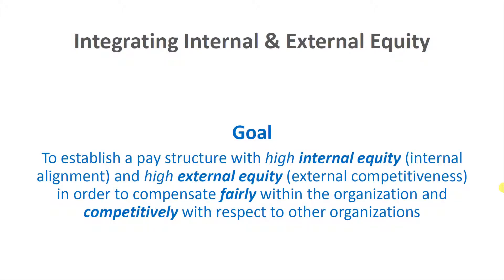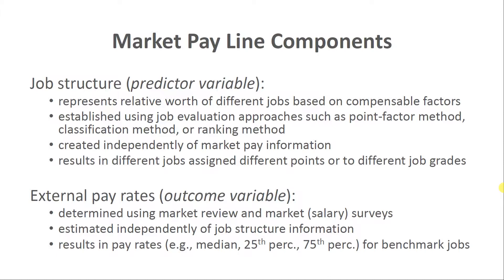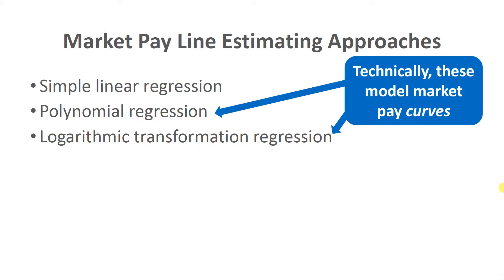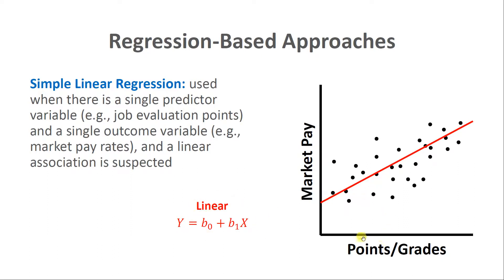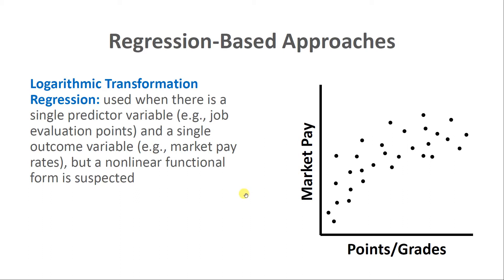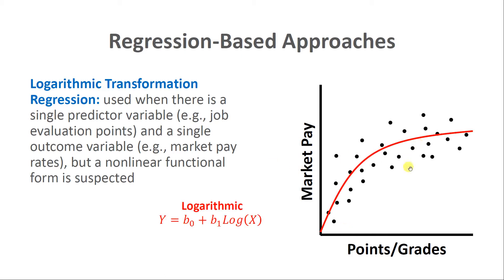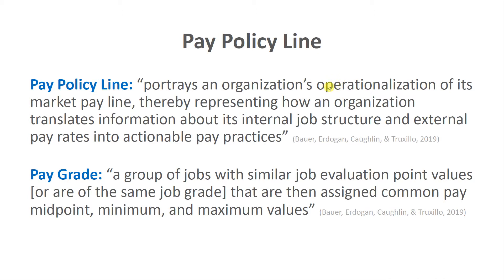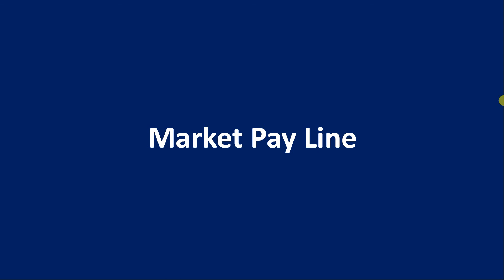Market Pay Line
This video provides a conceptual overview of market pay lines and how to estimate them using regression. Market pay lines can be used to create internally and externally equitable pay structures.